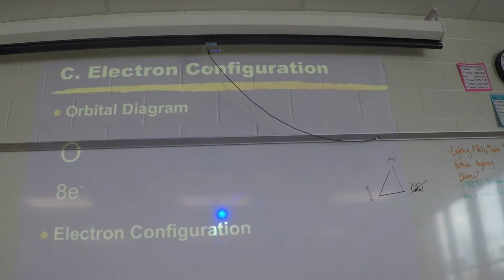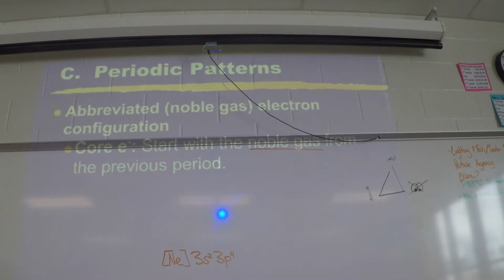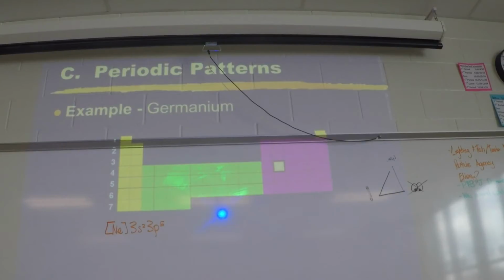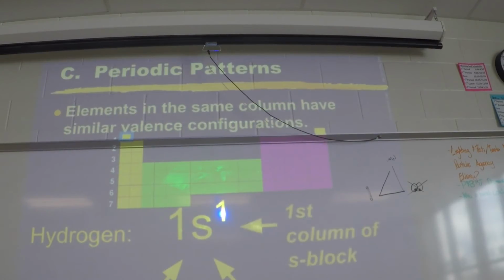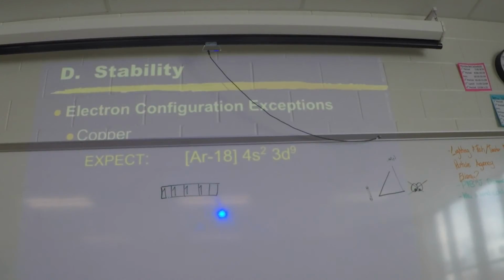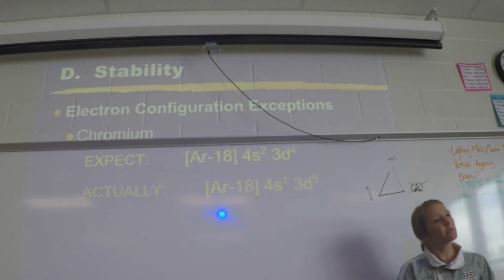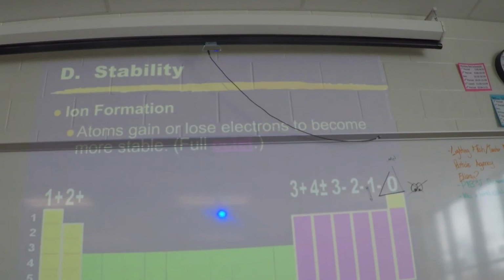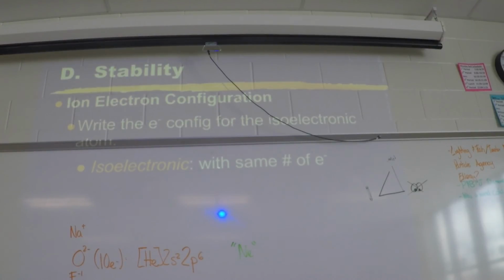SHS U9 notes2cont